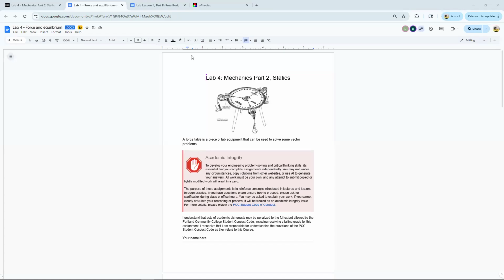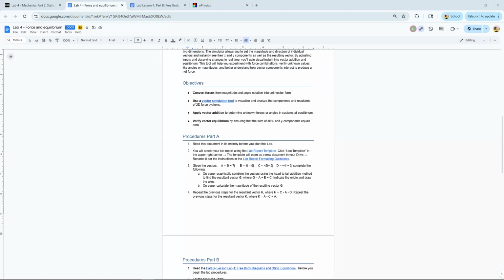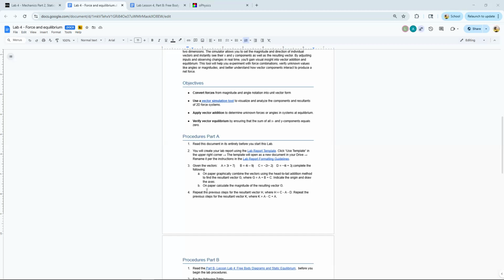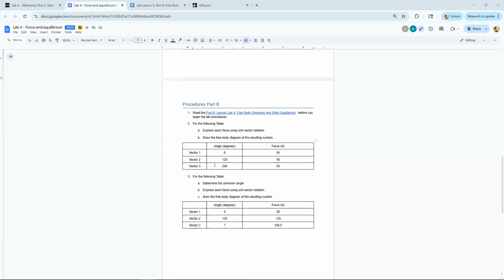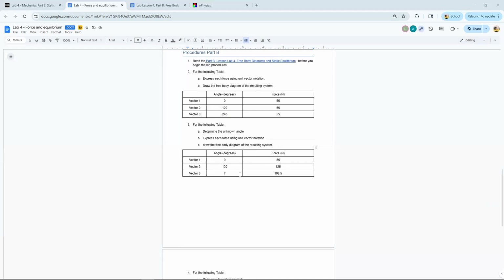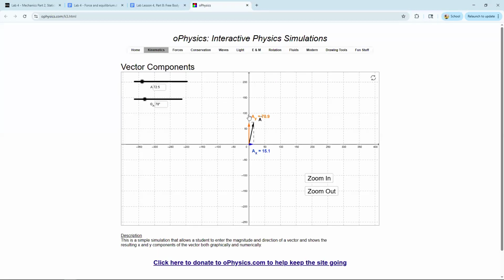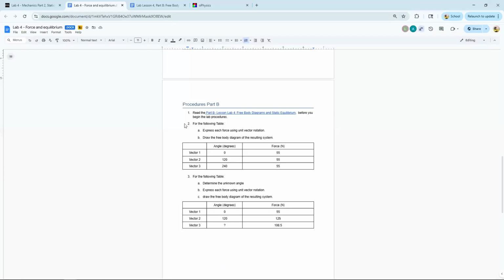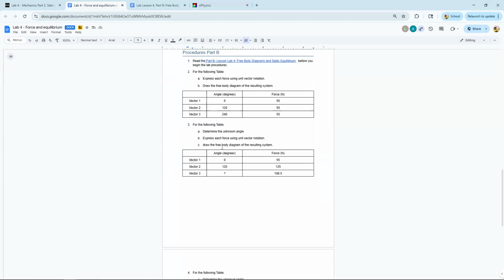Lab 4 Force and equilibrium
In this lab, you will use an interactive vector simulation tool to explore how forces combine in two dimensions. The simulator allows you to set the magnitude and direction of individual vectors and instantly see their x and y components as well as the resulting vector. By adjusting inputs and observing changes in real time, you'll gain visual insight into vector addition and equilibrium. This tool will help you experiment with force combinations, verify unknown values like angles or magnitudes, and better understand how vector components interact to produce a net force.